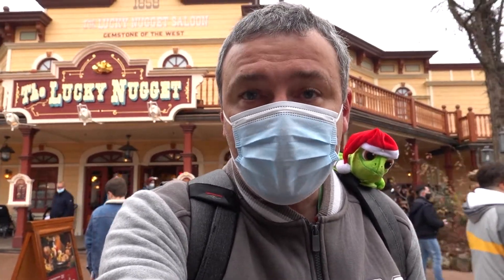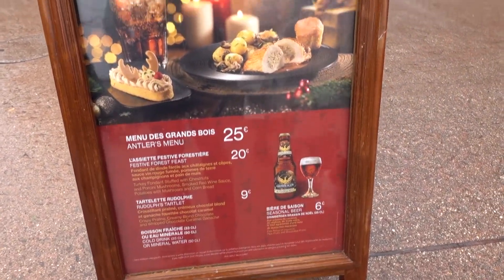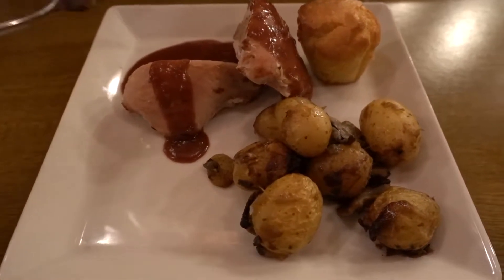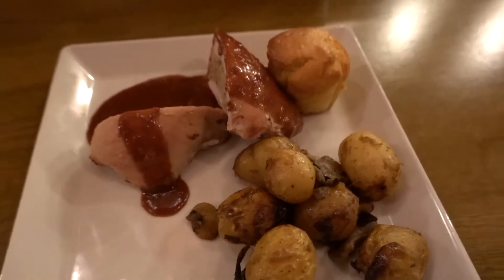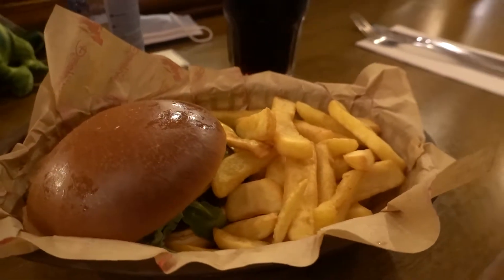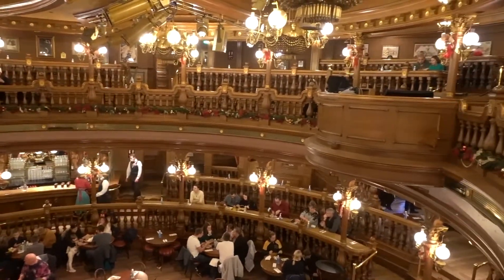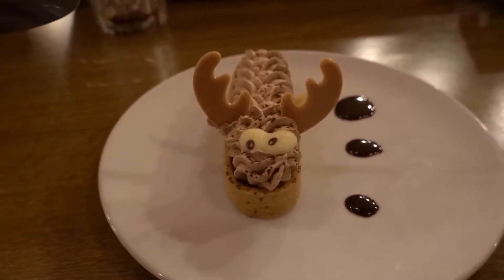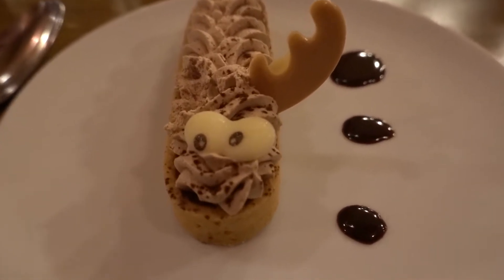Is the new Christmas Menu at the Lucky Nugget worth the money? - Disneyland Paris 2021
In this video we review the new Christmas Menu at the Lucky Nugget Saloon in Disneyland Paris.

The menu is available only during the Christmas season at 25 Euro, including a softdrink.

°o°  Weekly Videouploads